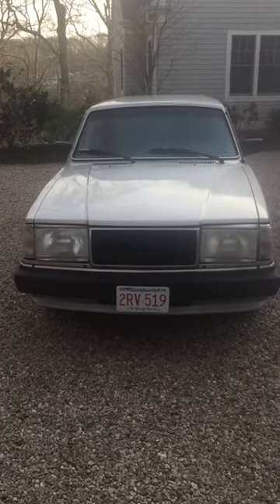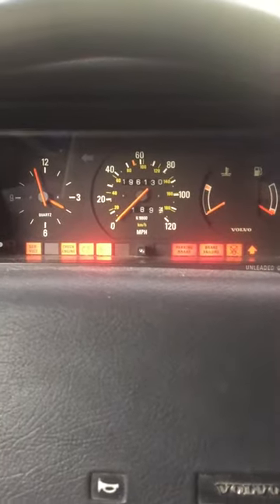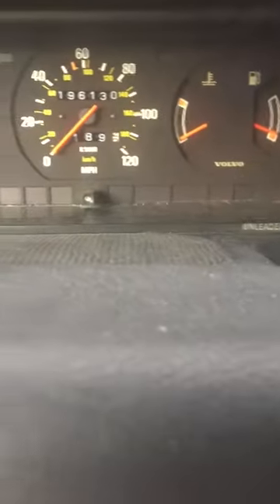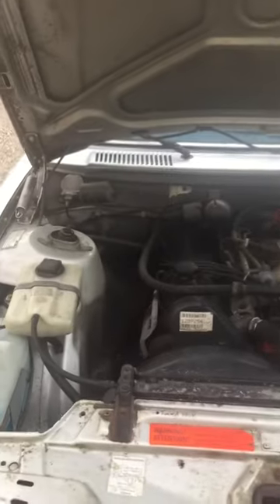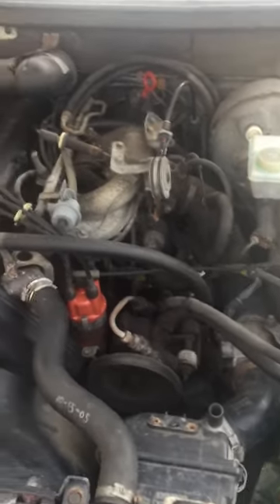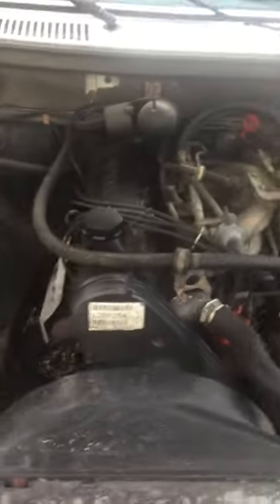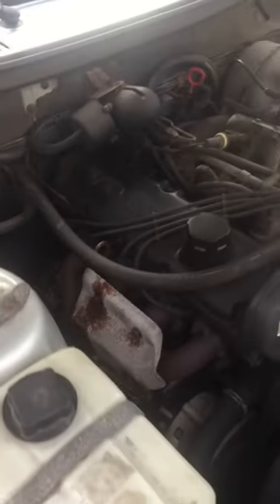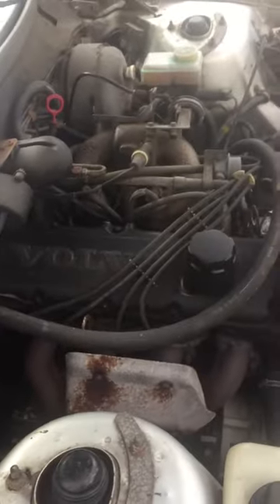Volvo 240 Wagon FOR SALE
This is a video of my Volvo 240 DL. It can be seen for sale on Craigslist here: